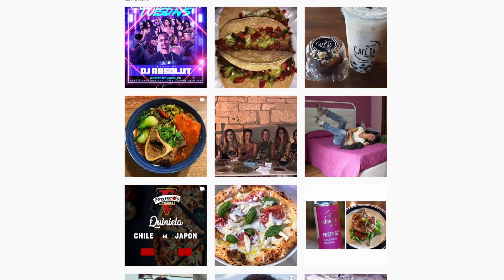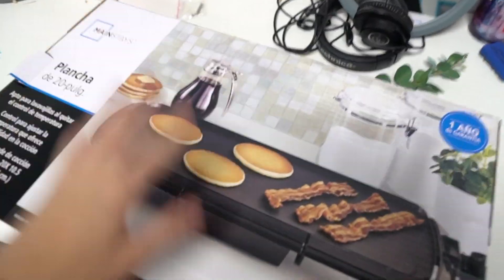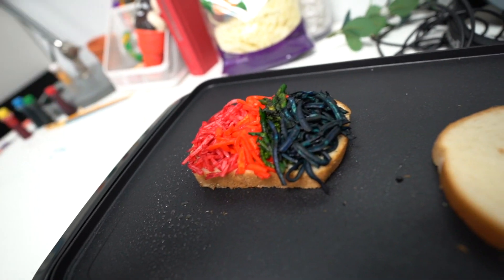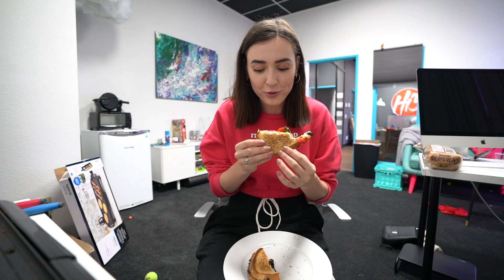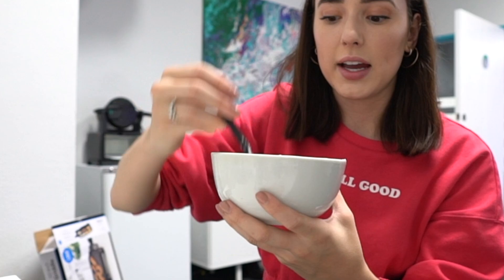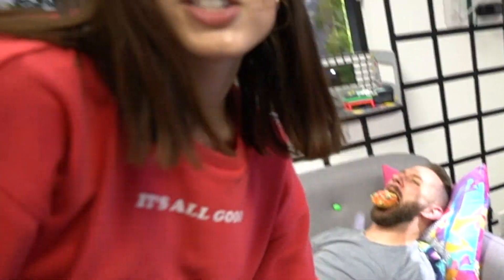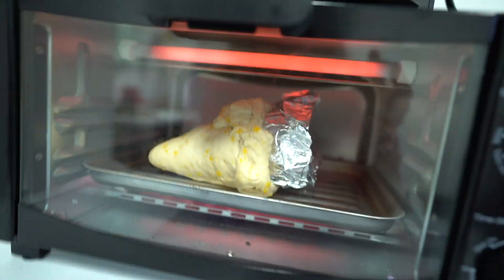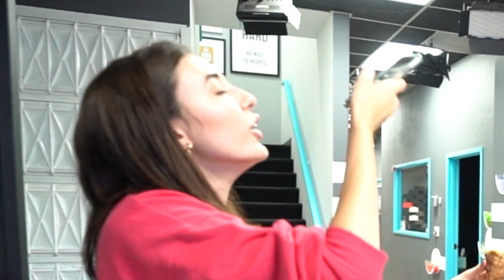How To DIY Famous Foods From Instagram!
Hello and Welcome to Totally Trendy! ⭐
Today, I'm trying my hand at DIYing some of the most clickable, instagram-able foods from Instagram! Which one would you stop to take a photo of before eating?

Check out these other funny videos and family friendly channels from Hi5 Studios!